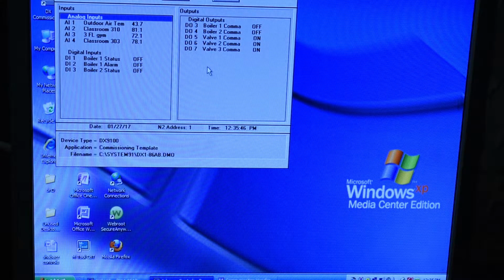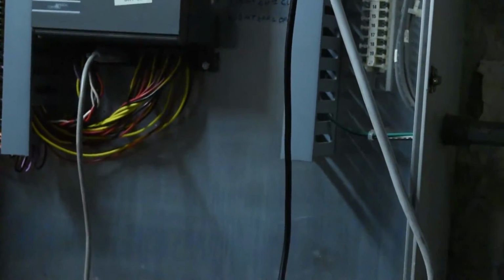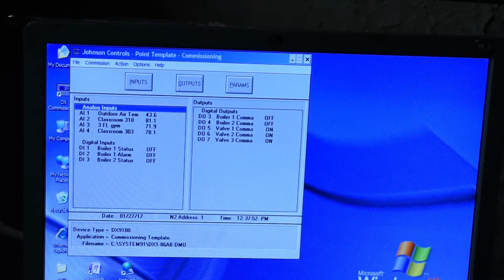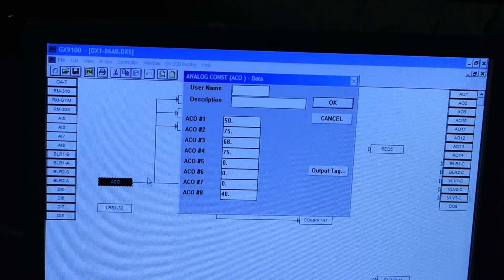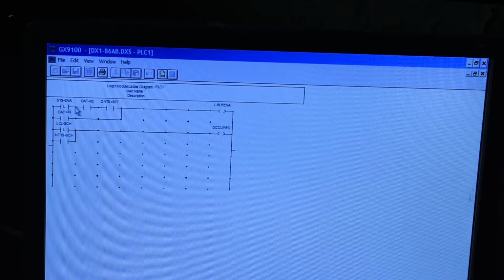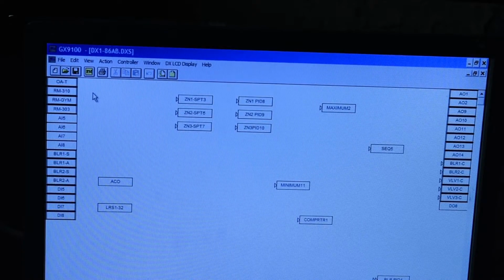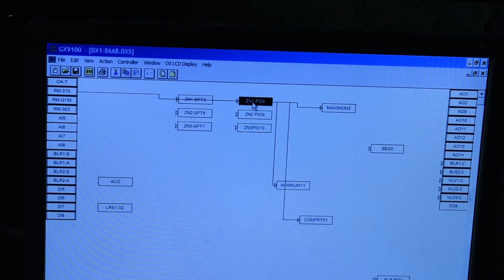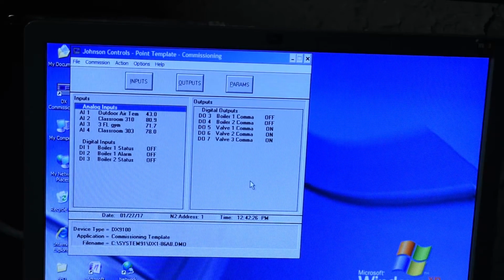Dx19100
Johnson Controls DX9100 programming